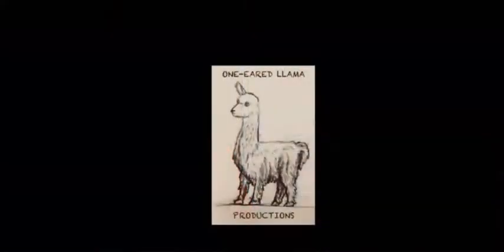One-Eared Llama hand position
This hand position is really helpful in reaching large intervals, especially for pianists with small hands.

For information about studying piano with Dr. Swigger at the Sunderman Conservatory of Music at Gettysburg College, visit